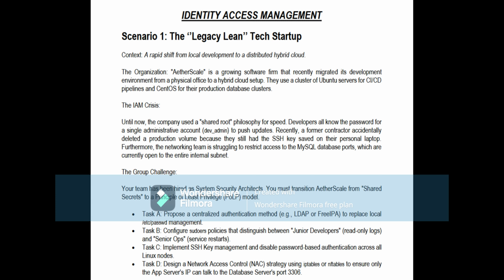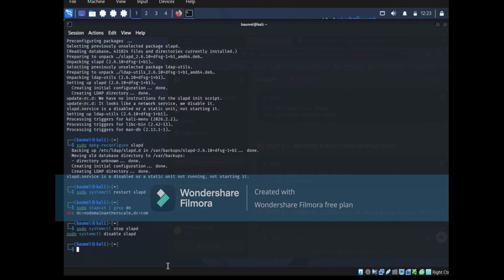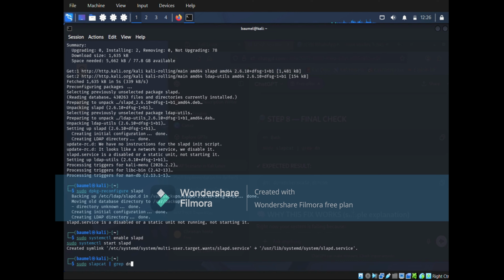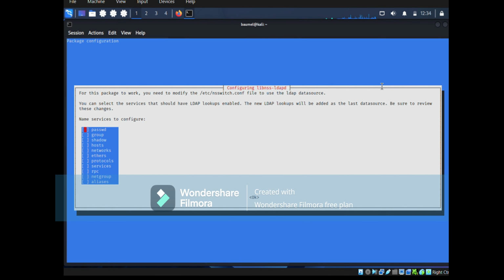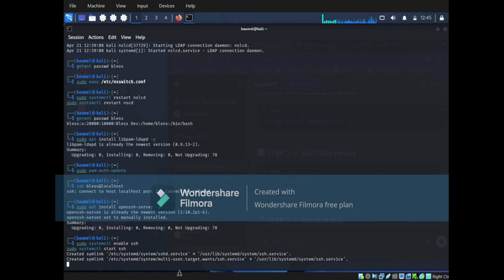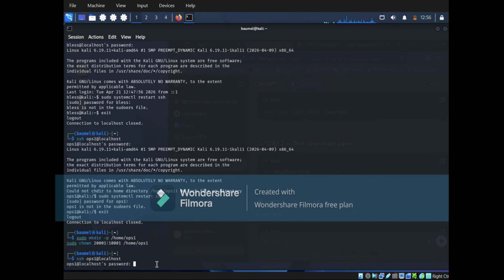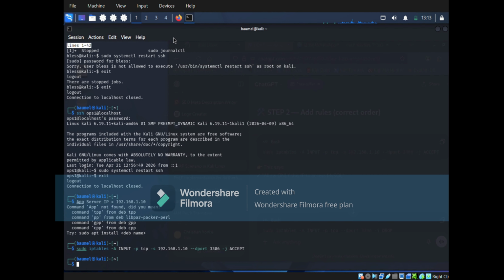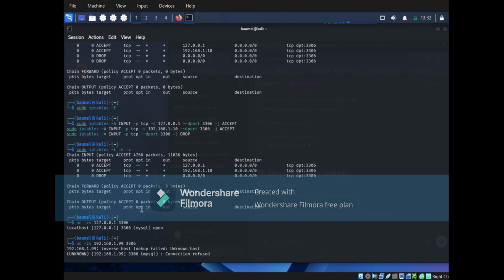Securing a Startup Infrastructure with LDAP & Linux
**Securing a Startup Infrastructure with LDAP & Linux (Hands-On Lab)**

In this project, I simulated a real-world cybersecurity scenario for a growing tech startup called *AetherScale*. The company was facing serious security risks due to shared admin accounts, weak access control, and open database ports.

To solve this, I implemented a complete security architecture based on the **Principle of Least Privilege (PoLP)** using Linux tools.

* Set up **LDAP (OpenLDAP)** for centralized authentication instead of local user accounts
* Created role-based access control for **Junior Developers** and **Senior Ops**
* Integrated **SSH login with LDAP + PAM**, allowing secure centralized user authentication
* Enforced **network security using iptables**, restricting MySQL access to only authorized servers

 This project demonstrates practical skills in:
Linux system administration, Identity & Access Management (IAM), network security, and enterprise security design.